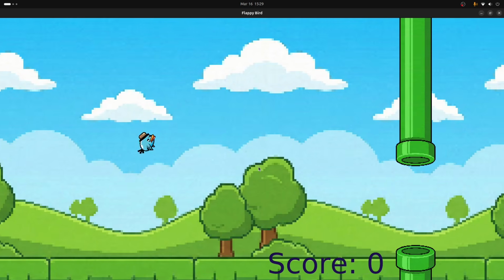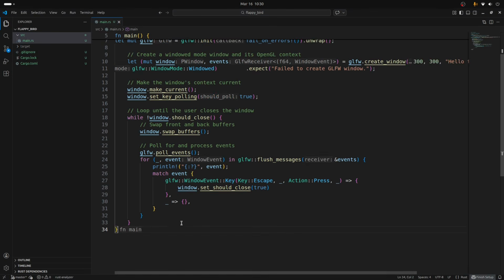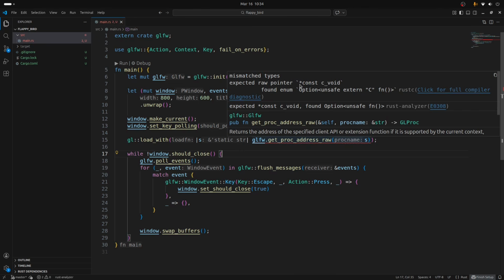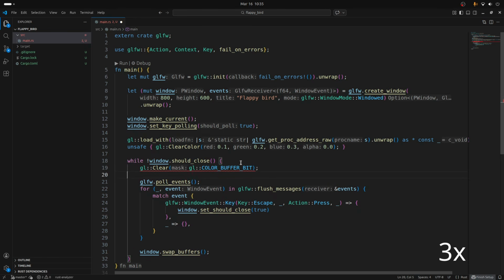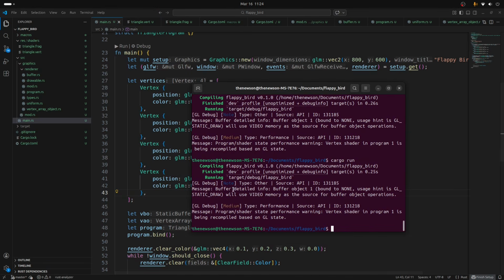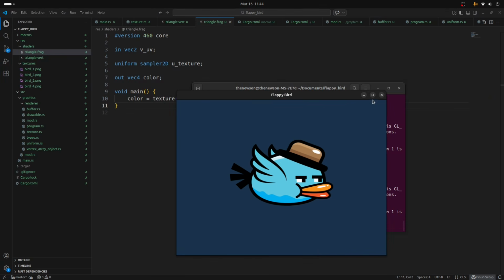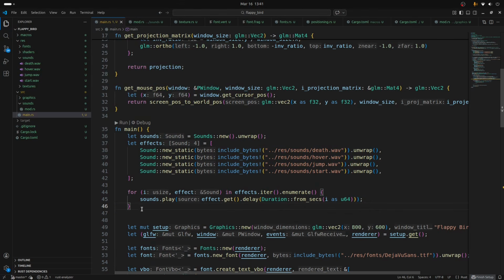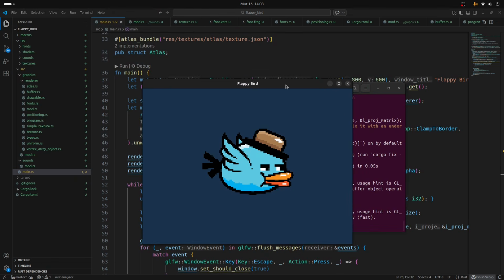Flappy bird clone with Rust + OpenGL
Showcasing the development of a Flappy Bird clone game powered by Rust and OpenGL.